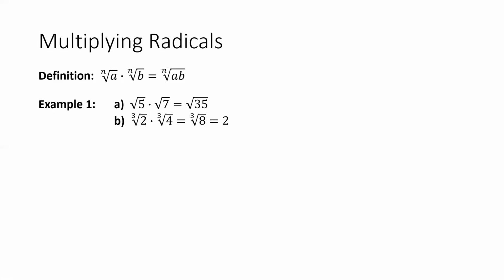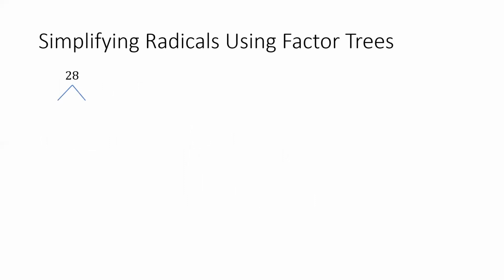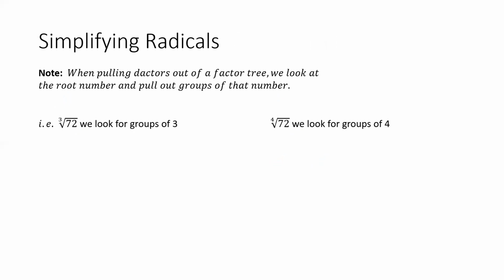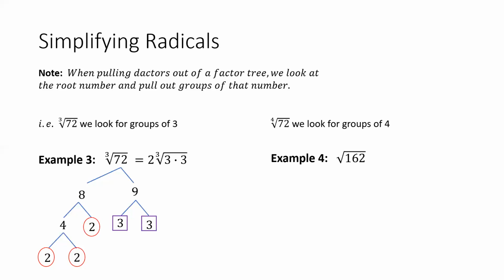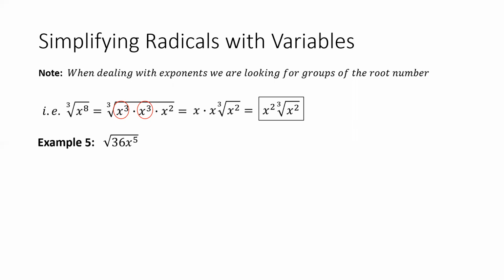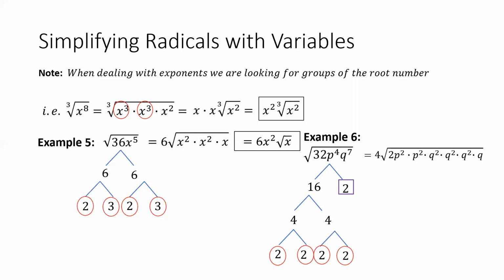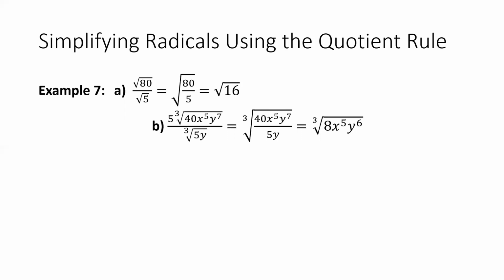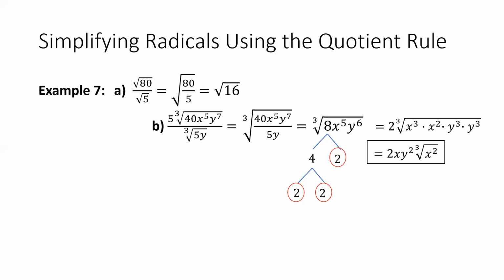MAT 055 7.3